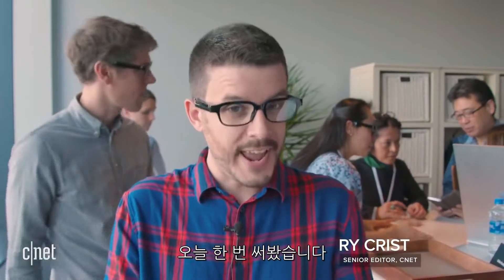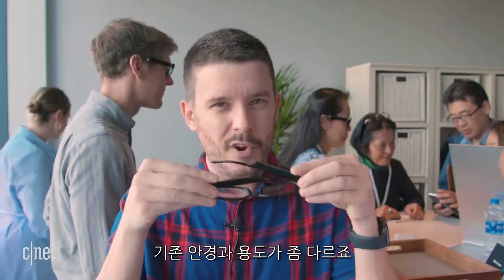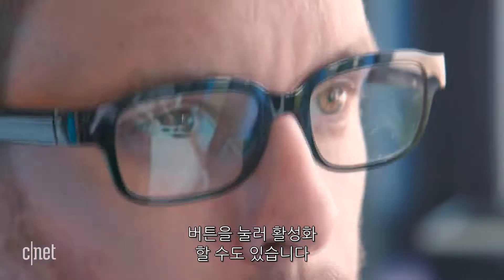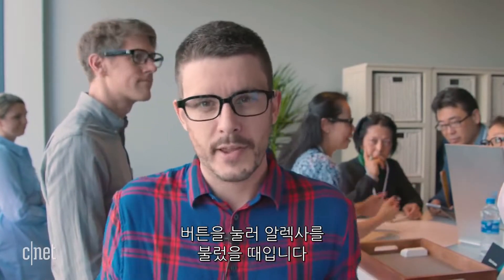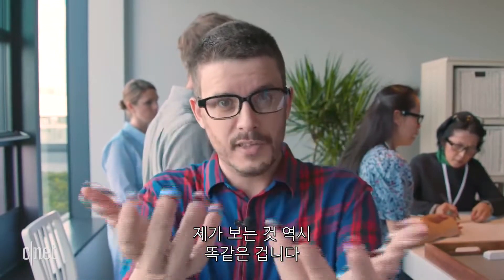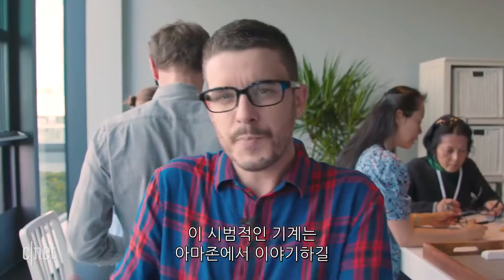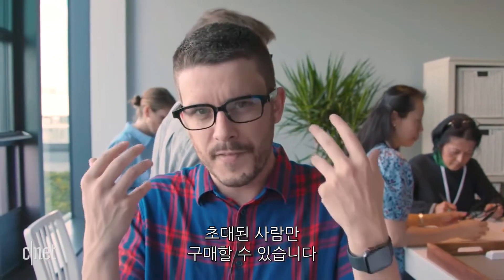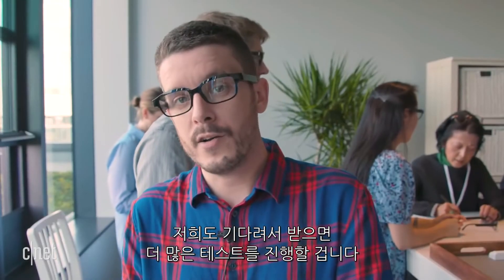아마존 에코 프레임, ‘인공지능 스피커 다음은 안경’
아마존이 공개한 ‘에코 프레임(Echo Frames)’은 인공지능 비서 알렉사와 연동이 가능한 AI 안경이다.

디자인은 일반 안경과 다르지 않지만, 안경다리 부분에 NFC 내장 마이크와 소형 스피커를 탑재해 음성으로 알렉사를 부를 수 있는 것이 특징이다. 또한 스마트폰과 블루투스로 연동해 음악을 듣거나 통화를 하고 메시지를 주고 받을 수도 있다.

가격은 180달러(약 21 만 원)며 사전에 초대를 받은 인원에게만 한정 판매될 예정이다.